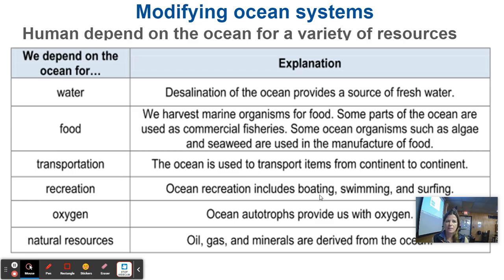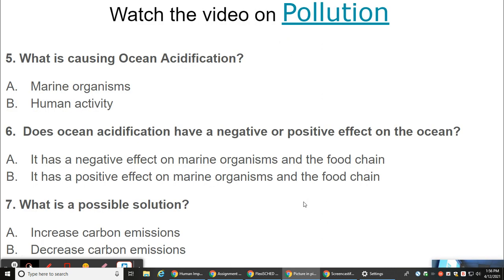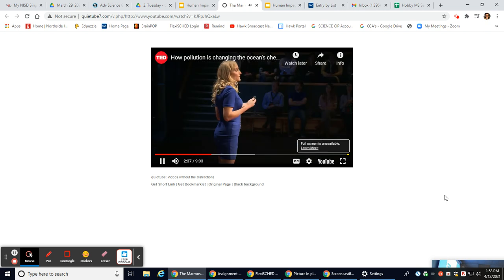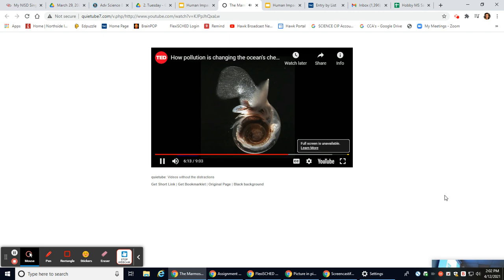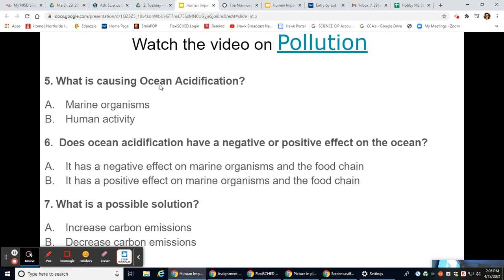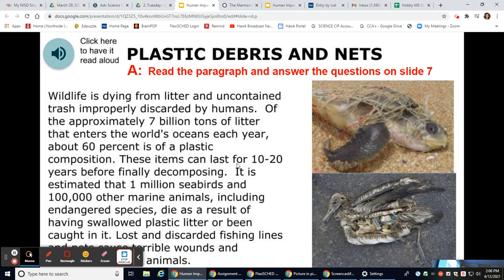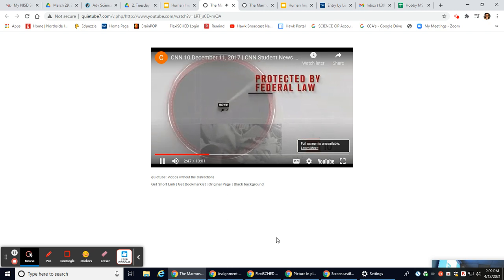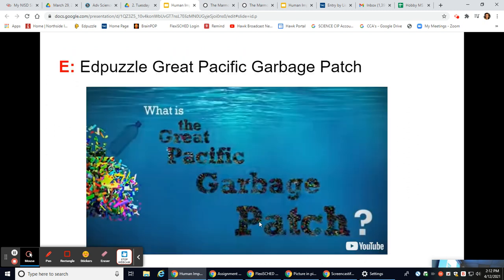Human Impact on Oceans Systems Part 2